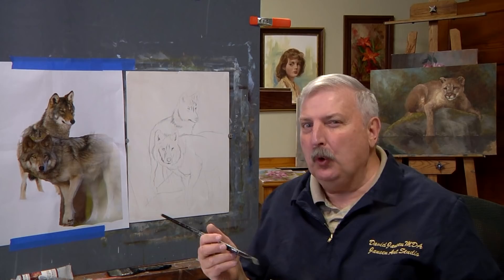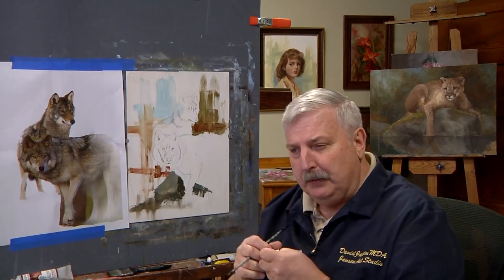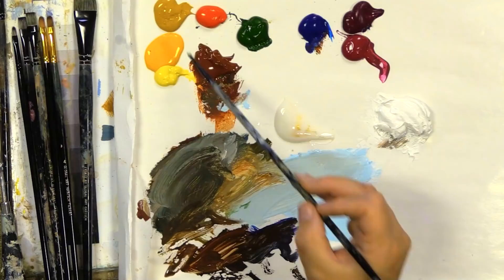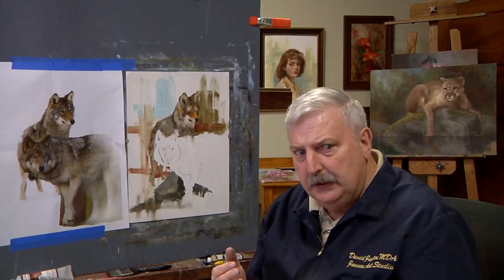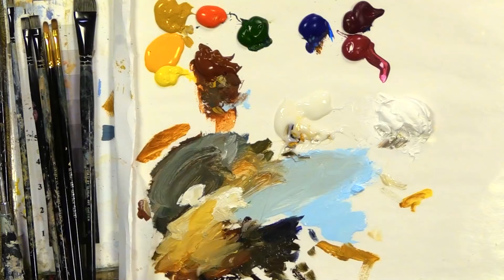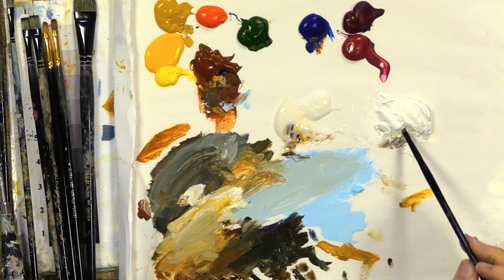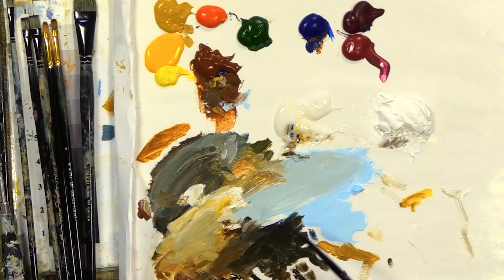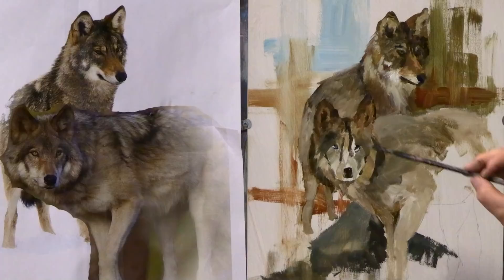How to Paint Timber Wolves with Acrylics Wildlife painting techniques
In this ful length video lesson, how to paint timber wolves with acrylics and other wildlife painting techniques, David will introduce you to some of his favorite techniques when painting wildlife.

Burnt Sienna
Yellow Oxide
Hansa Yellow
Diarylide Yellow
Phthalo Blue
Pine Green
Quinacridone Violet
Red Violet
Titanium White